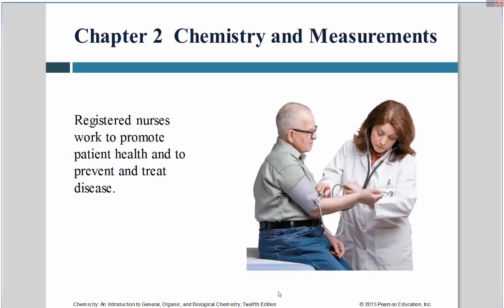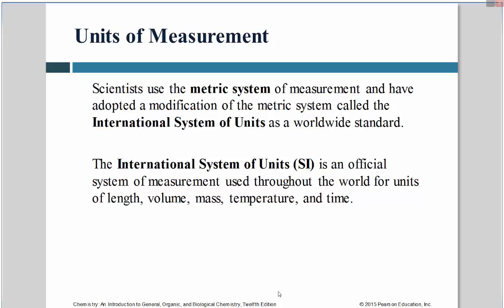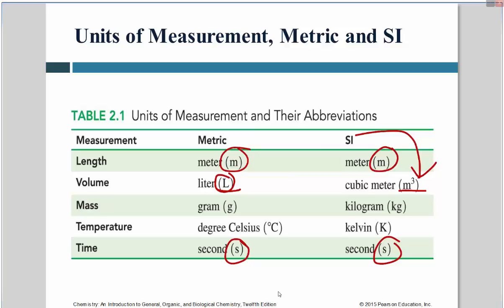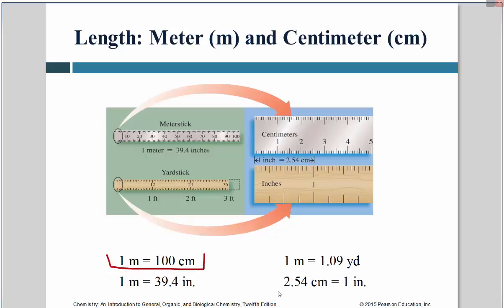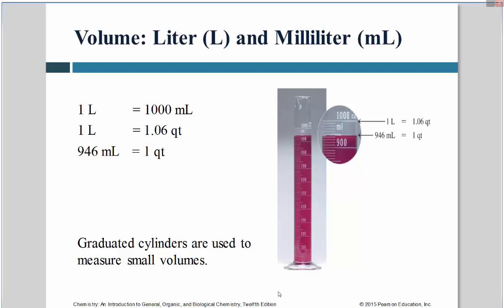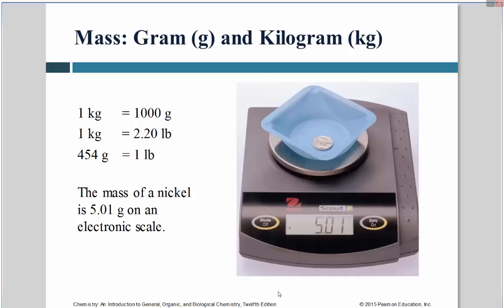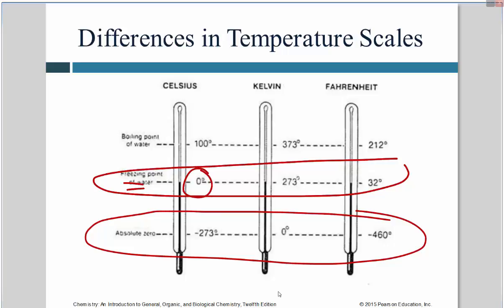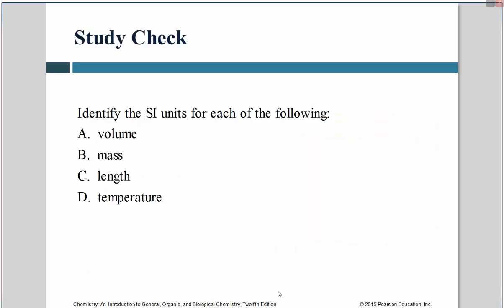units of measurement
This tutorial discusses the different units of measurement.